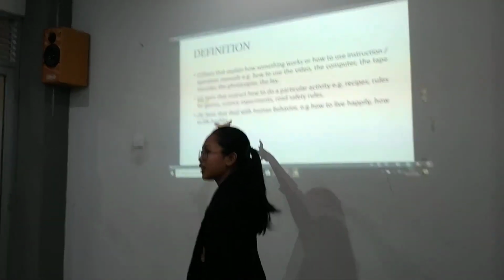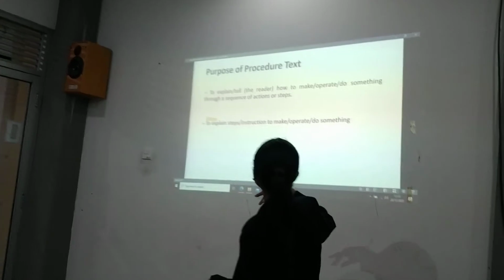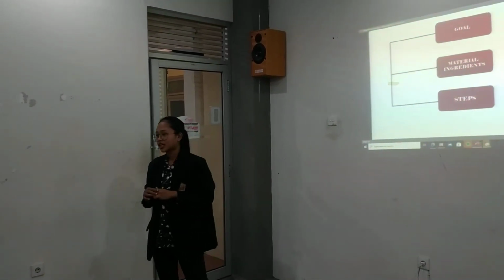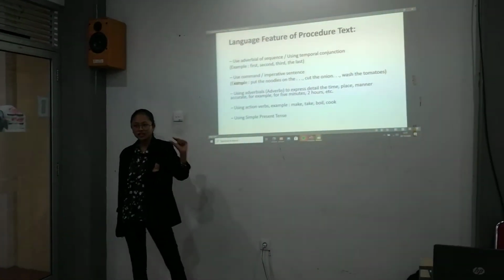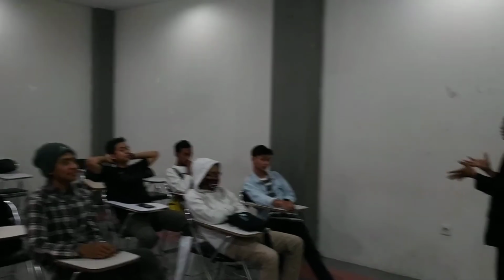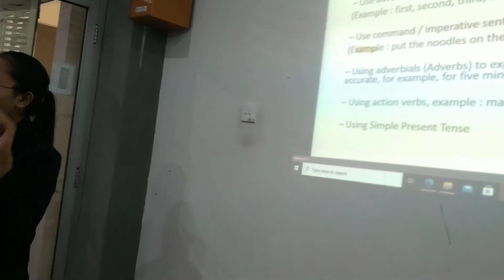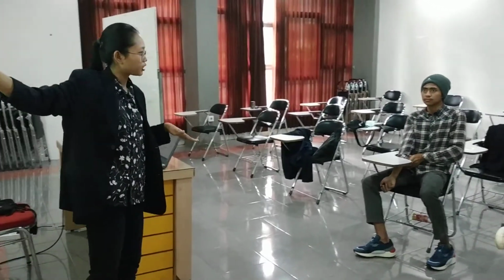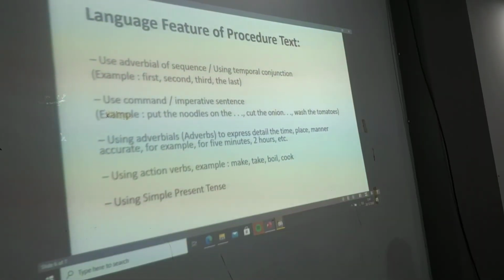INSTRUCTIONAL SKILL FINAL ASSIGNMENT (PROCEDURE TEXT)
INSTRUCTIONAL SKILL FINAL ASSIGNMENT
PROCEDURE TEXT
MARINA IKA PRATIWI
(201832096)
EED/5D